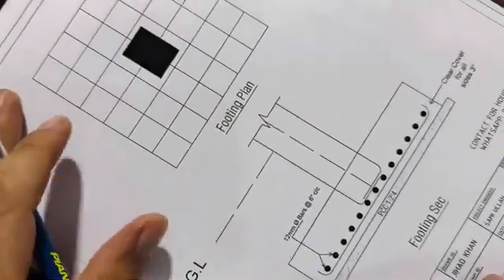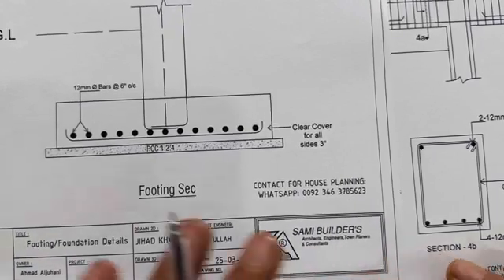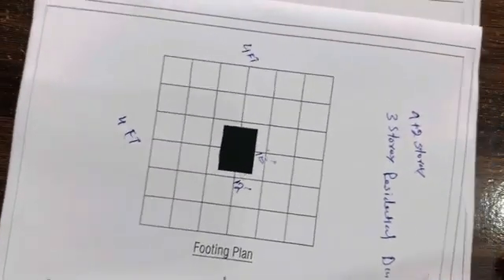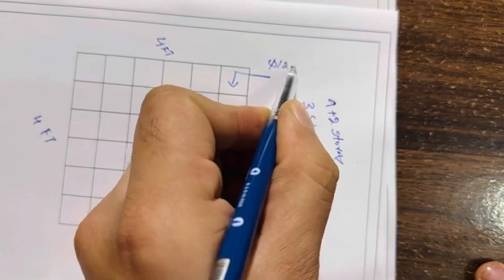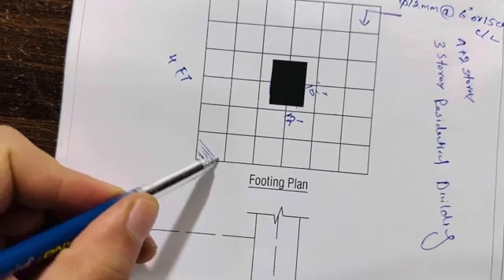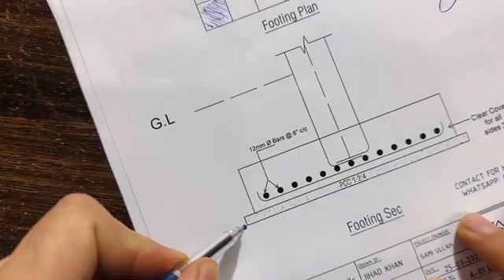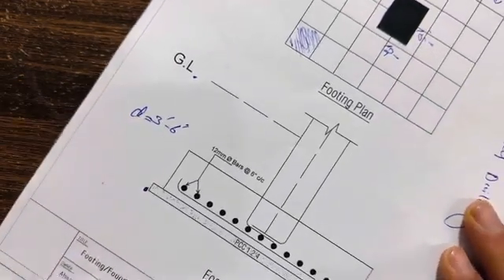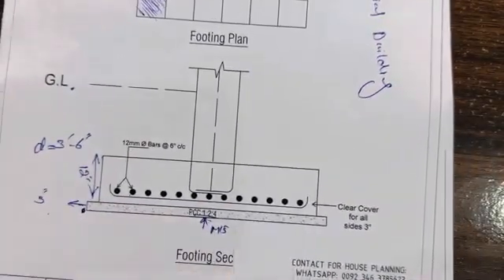Footing Structural Design for 3 storey Building